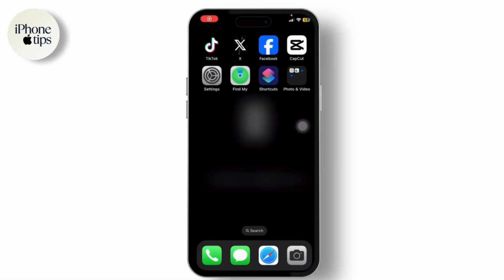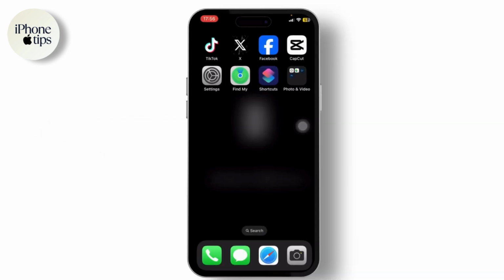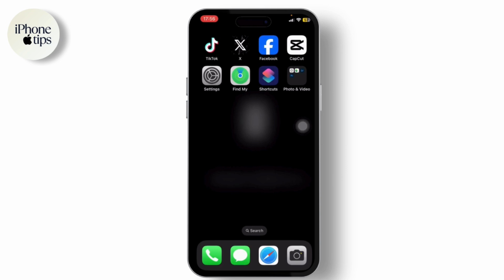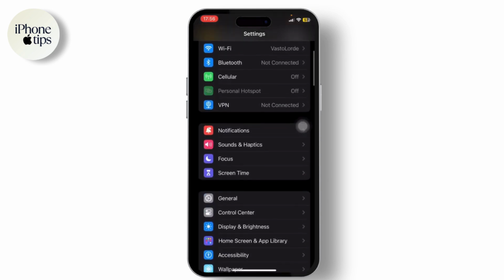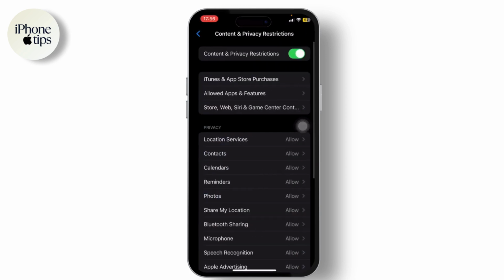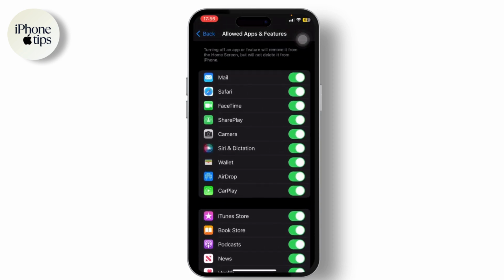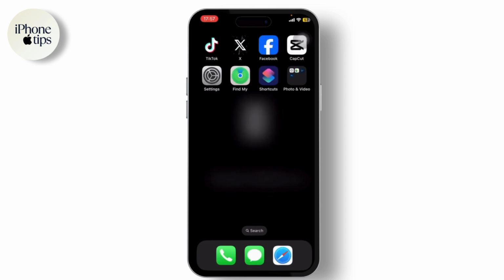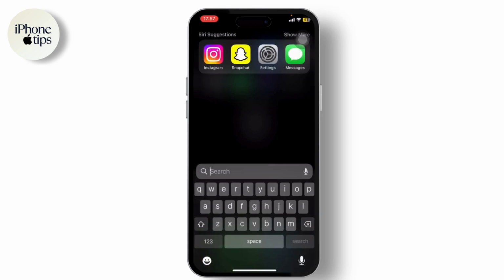How to Disable Camera in iPhone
In this video you will learn about How to Disable Camera in iPhone. Easily Learn Is it possible to disable the camera on an iPhone with the help of this tutorial video.

Learn how to disable the camera on your iPhone in just a few simple steps. This tutorial shows you how to hide the camera app from your iPhone by adjusting settings within Screen Time. Whether you're looking to restrict camera access for privacy or parental control, follow this guide to disable the camera easily.

how to disable camera in iphone, disable camera iphone, hide camera on iphone, iphone camera restrictions, camera settings iphone, disable iphone camera, turn off camera iphone, restrict camera iphone

Chapters:
00:00:00 - Introduction
Quick introduction and overview of disabling the iPhone camera.

00:00:10 - Access Settings
Go to your iPhone settings to begin the process.

00:00:15 - Open Screen Time
Scroll down in settings and open "Screen Time."

00:00:25 - Navigate to Content & Privacy Restrictions
Scroll further down and tap on "Content & Privacy Restrictions."

00:00:35 - Open Allowed Apps and Features
Select "Allowed Apps" to find camera settings.

00:00:45 - Disable Camera
Toggle off the camera option to disable it on your iPhone.

00:00:55 - Verify Camera is Disabled
Check that the camera app is no longer available on your home screen.

00:01:00 - Conclusion